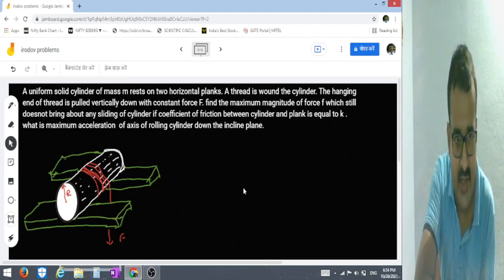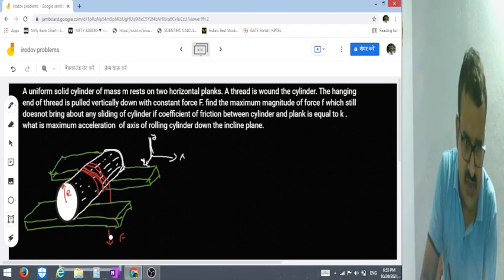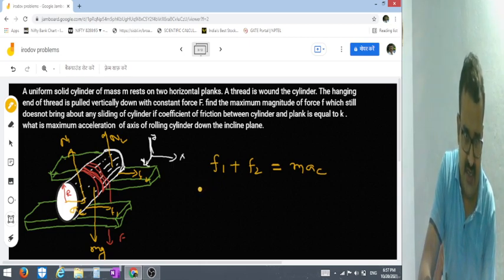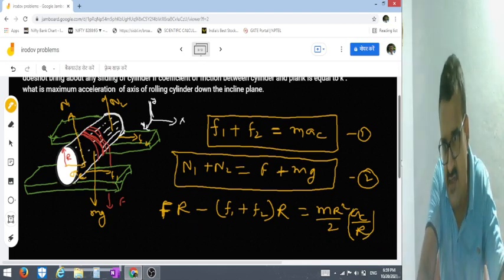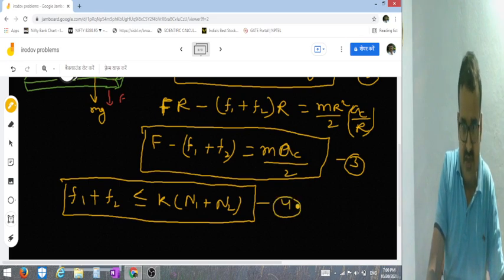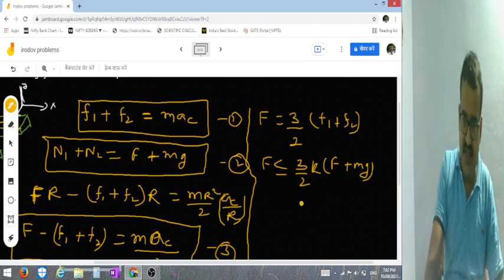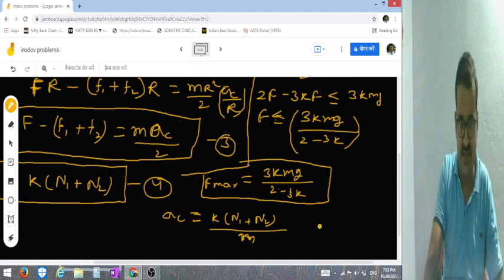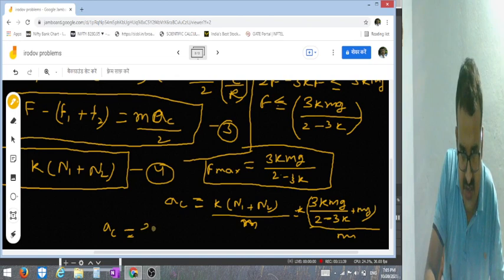problem of rotational mechanics and rolling motion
A uniform solid cylinder of mass m rests on two horizontal planks. A thread is wound the cylinder. The hanging end of thread is pulled vertically down with constant force F. find the maximum magnitude of force f which still doesnot bring about any sliding of cylinder if coefficient of friction between cylinder and plank is equal to k . what is maximum acceleration  of axis of rolling cylinder down the incline plane?
present problem is helpful for IITJEE , NEET , class 11th , 12th, engineering mechanics , and for one who loves to learn physics.